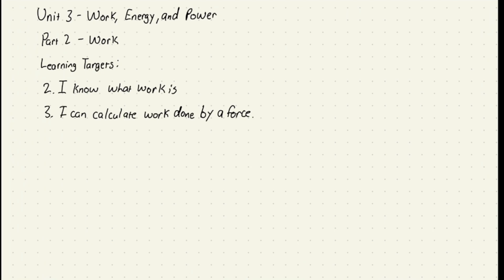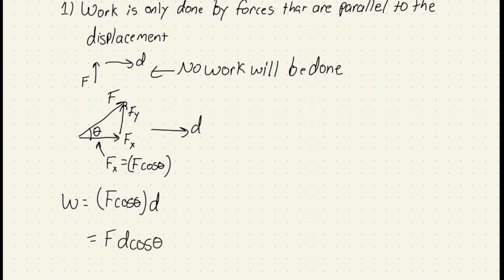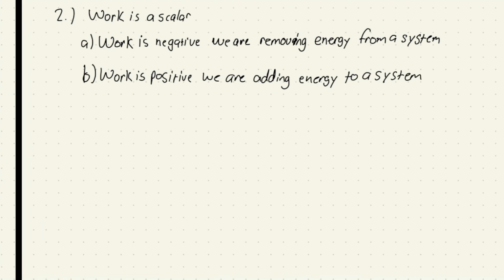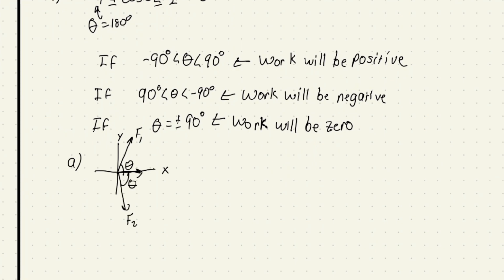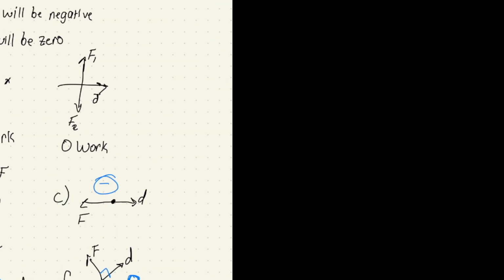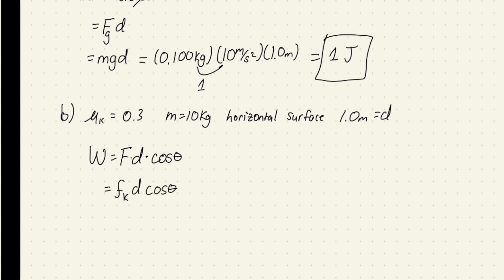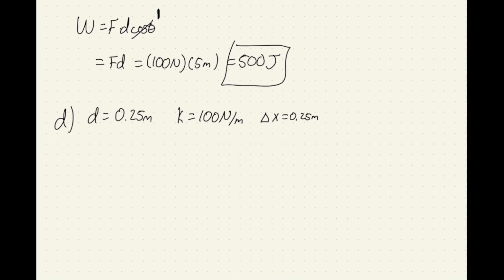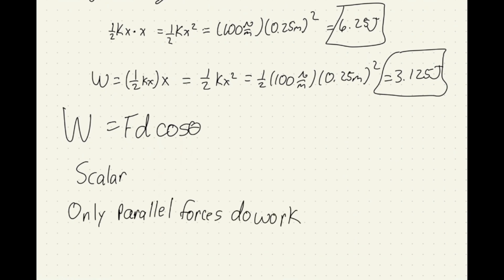AP1 - Unit 3 Video 2 (Work)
How to calculate work, what forces will do work, the angle theta, and sloppy writing.